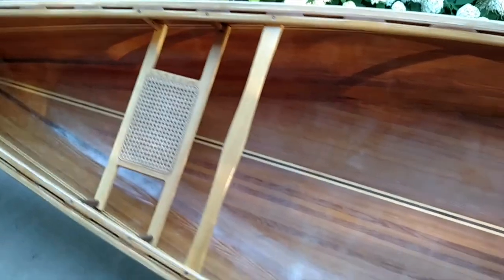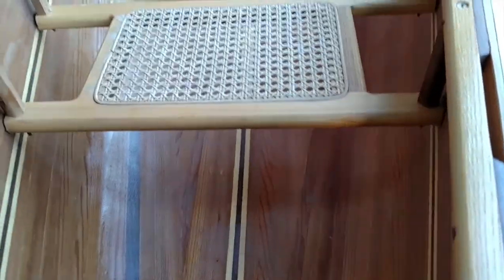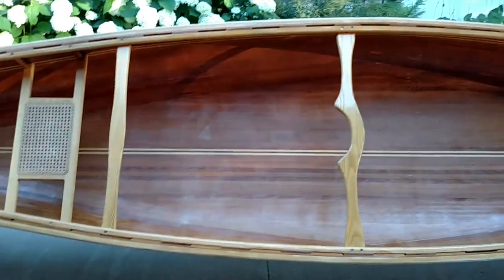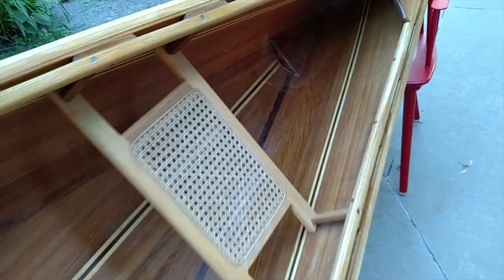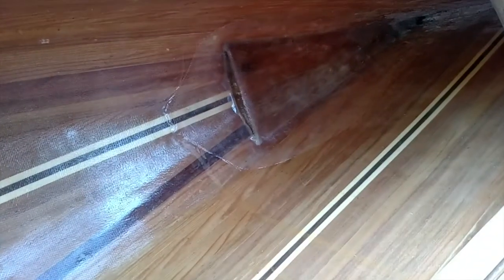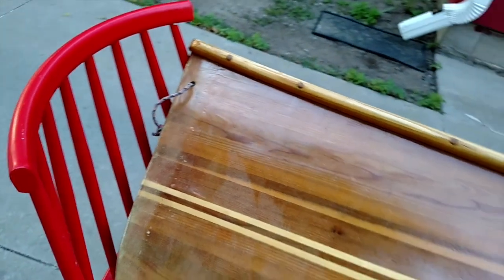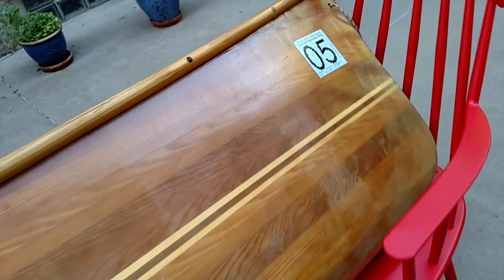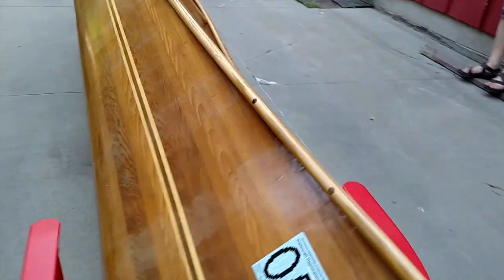Northwest Canoe for Sale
17 foot Northwest Canoe for sale. 1/4 inch cedar strip and epoxy/fiberglass layup.